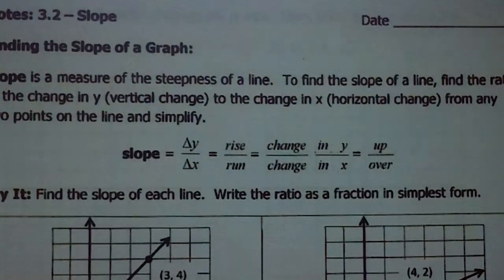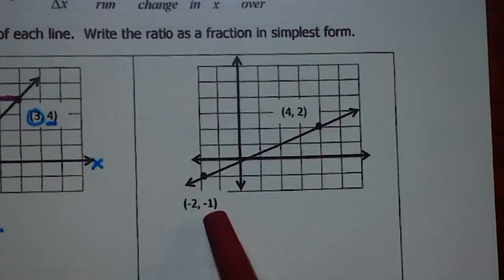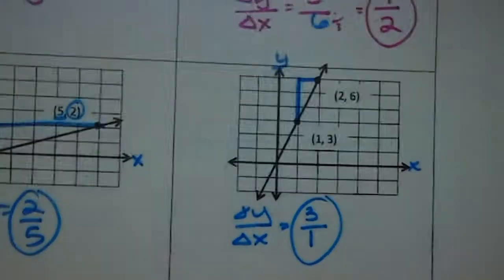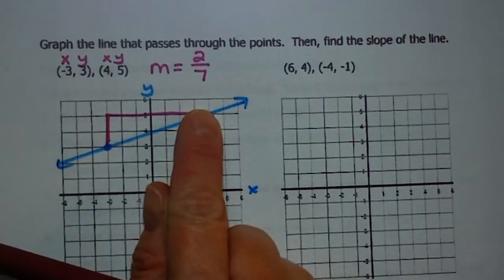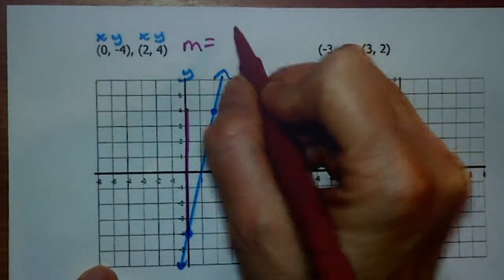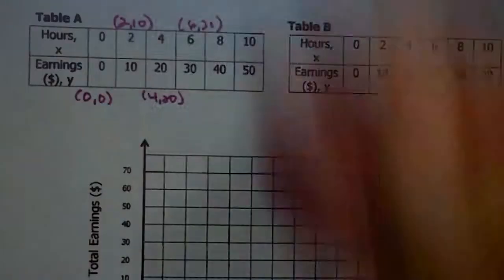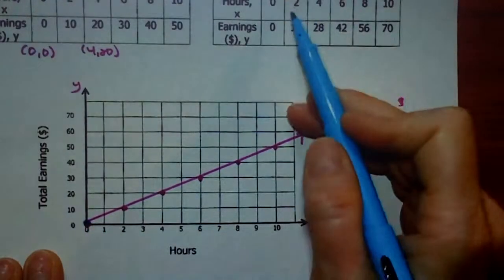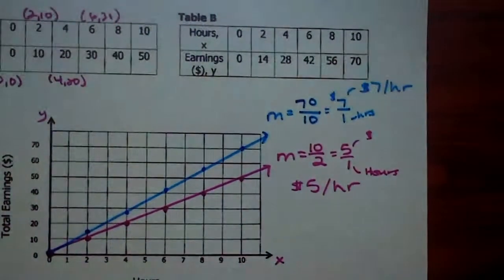Lesson 3.2 (14-15)